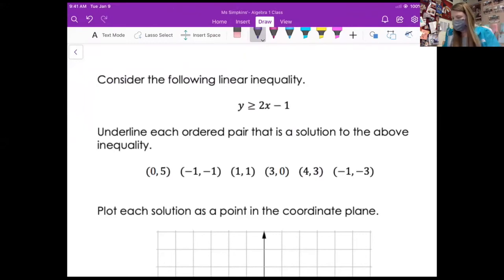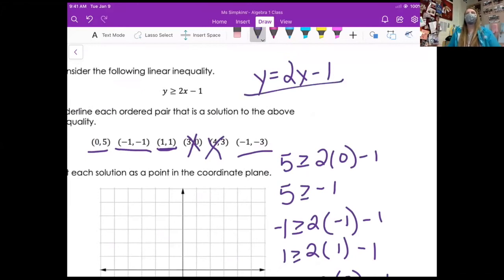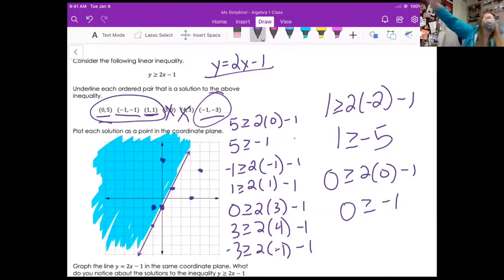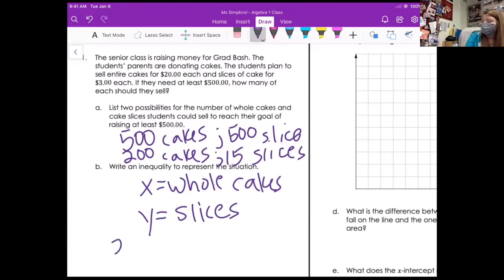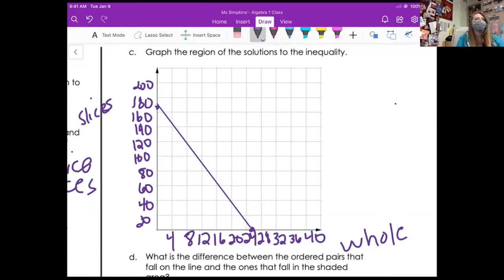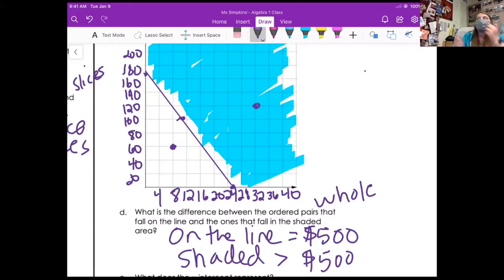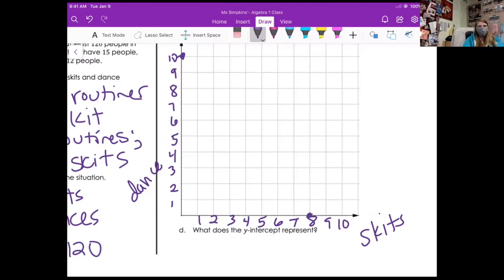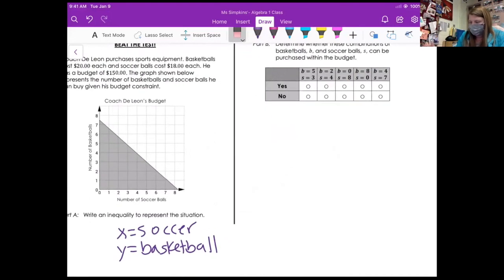Graphing Inequalities Lesson